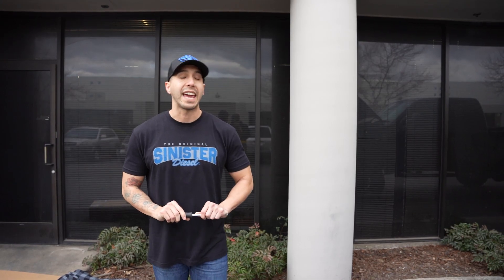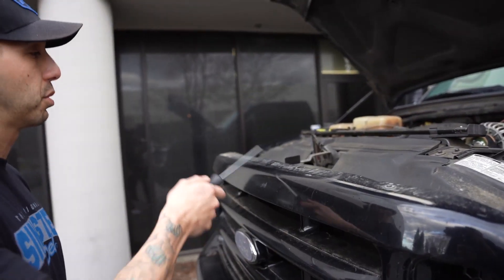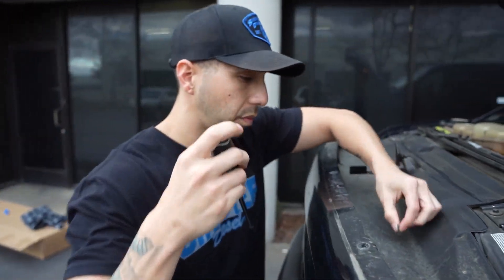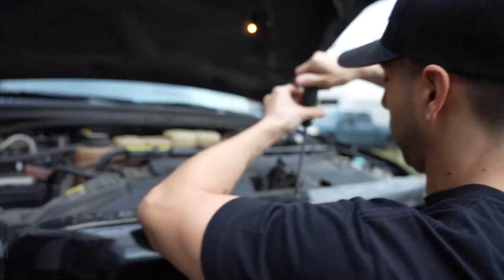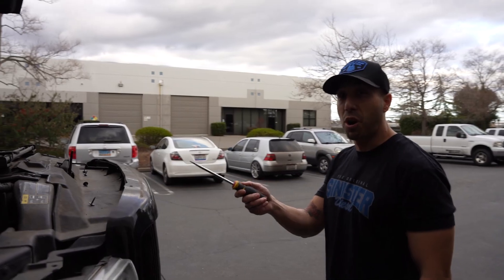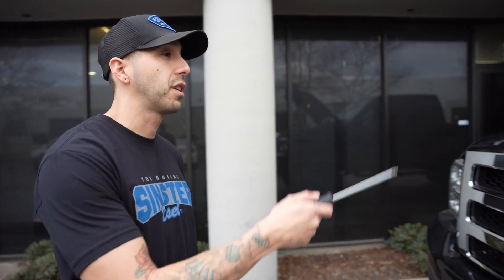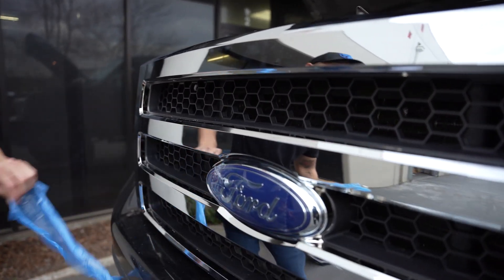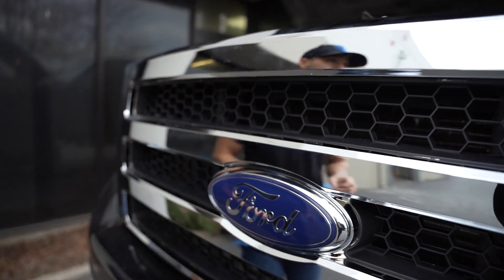Installation for Updated Grille on 1999-2004 Superduty and Excursion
Update the grille on your 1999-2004 Superduty or Excursion to the 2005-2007 style in 5minutes or less! Direct Replacement, no other parts required.